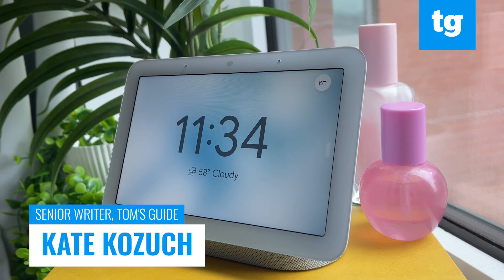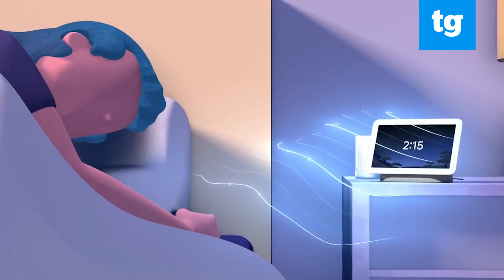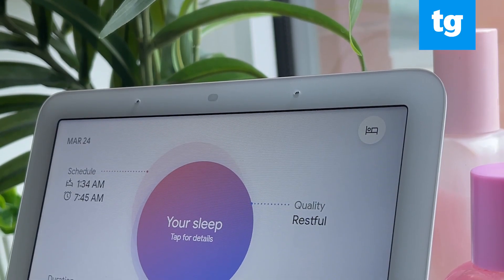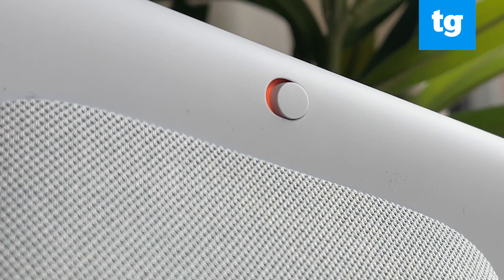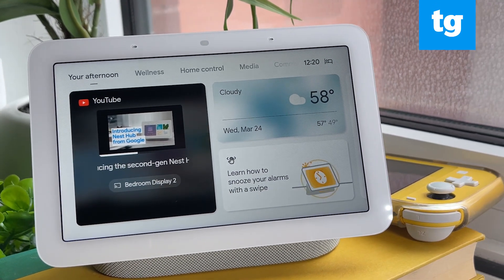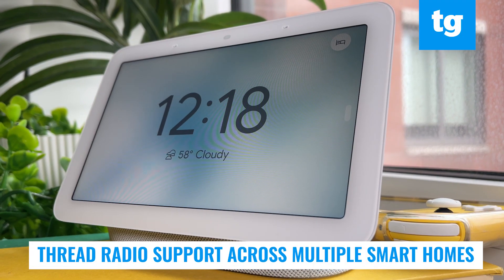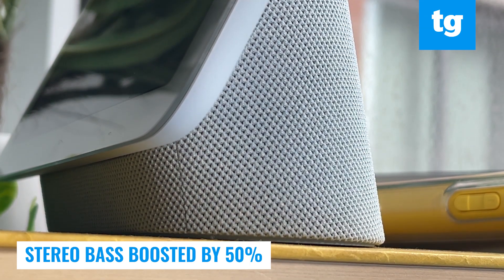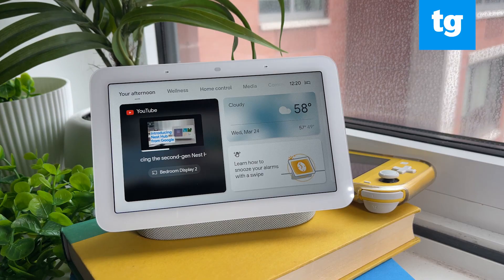Google Nest Hub (2nd Gen) REVIEW: The best display for your nightstand